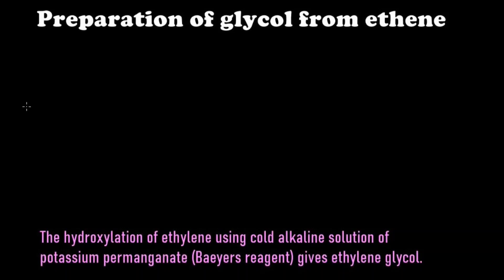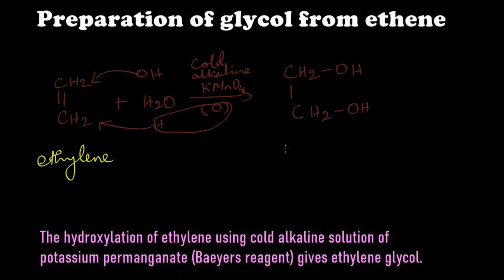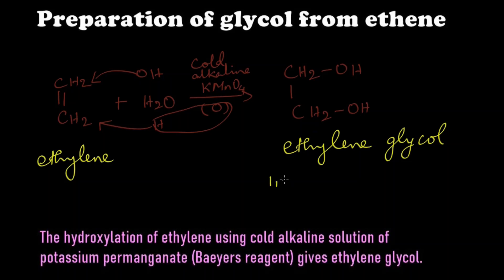Preparation of Ethylene glycol | Dihydric Alcohols| Organic Chemistry| ethane 1,2-diol |Class-12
The hydroxylation of ethylene using cold alkaline solution of
potassium permanganate (Baeyer’s reagent) gives ethylene glycol.